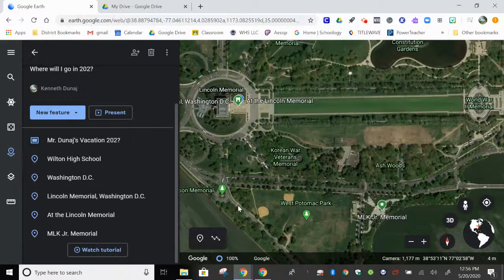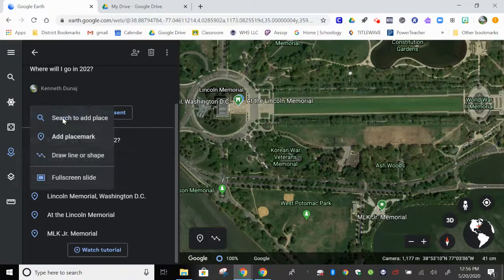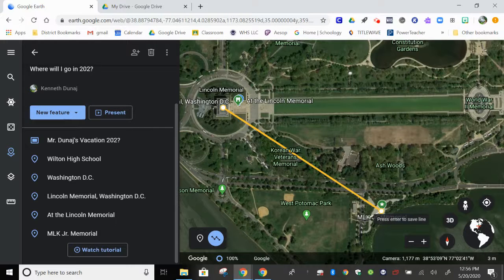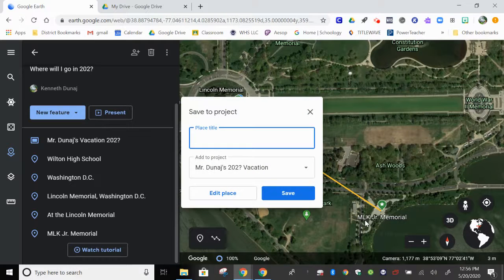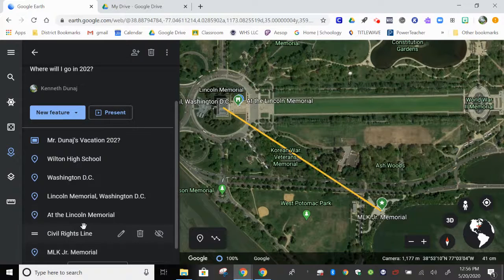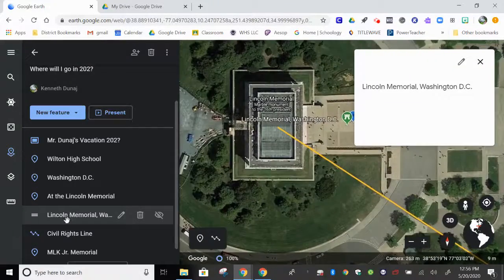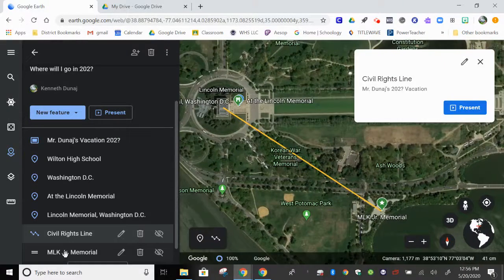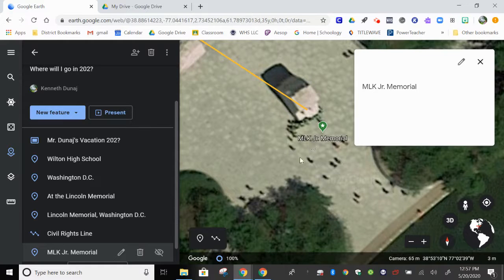WHS LLC Google Earth Project Tutorial #5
This is part five of a tutorial to show you how to use Google Earth for a virtual tour/expedition.